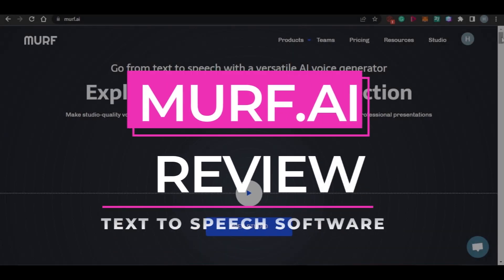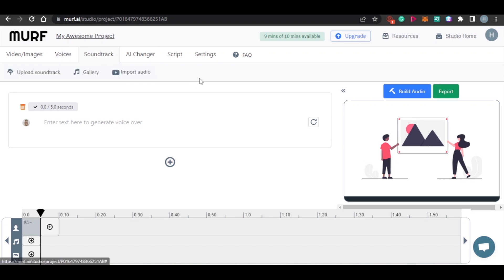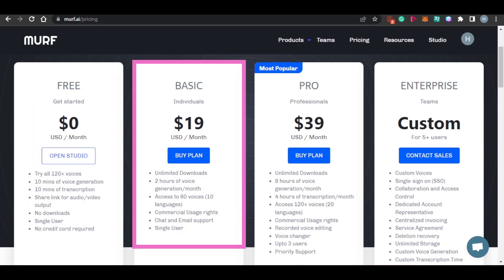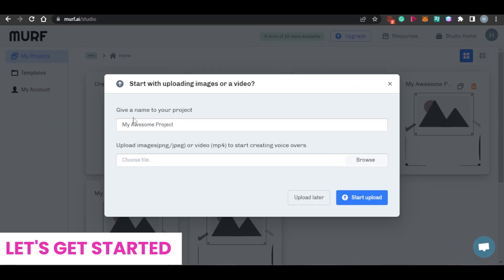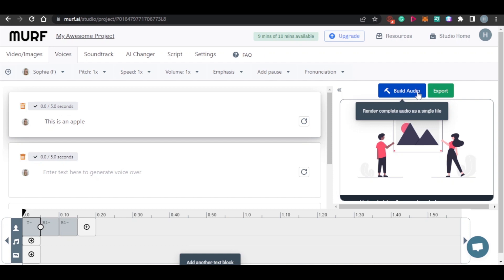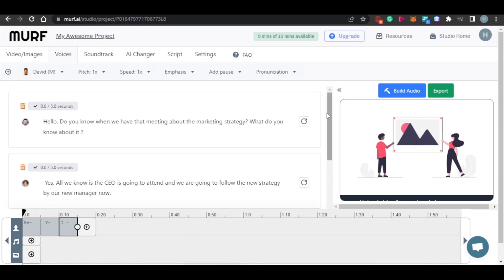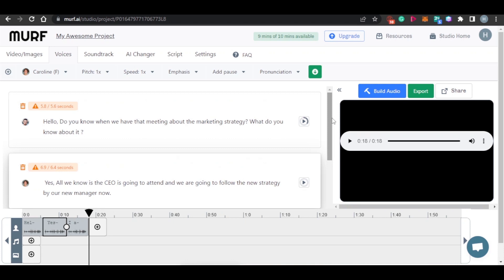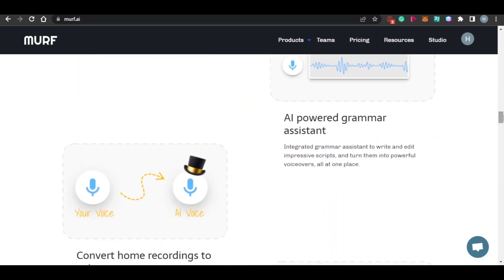MURF AI REVIEW & TUTORIAL - Murf AI FREE Trial - Text to Speech Software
▶ SIgn Up for a FREE Account. No Credit Card Needed - ✅

Murf AI is a powerful artificial intelligence software that makes studio quality voiceovers, with no training, and little time spent. This video shows you a Murf AI review and tutorial, and you can sign up for a FREE account today!. Murf AI is a Text to speech software made with realistic AI voices. Choose from over 120 AI voices and 20 languages.

Murf AI Video Chapters
00:00 Introduction
00:22 What is Murf AI?
01:05 Why use Murf AI Text to Speech Software?
01:36 Murf Ai Features
03:38 Who uses Murf.ai
04:10 Murf AI Pricing plans
06:38 Murf AI Tutorial
09:53 Choose your Murf Ai Voice
14:26 Export Murf AI voice over

Benefits of using Murf.ai
Save time and hundreds of dollars in recording expensive voice overs
Editing voice over is as simple as editing text. Just cut, copy paste and render
Curate your digital voice without any voiceover experience or skills
Spend less to create voiceovers faster
Convert your voice to an AI voice
Customize the voice by speed, pitch, emphasis and adjust pause length.
Access to the entire library with a single subscription
Supports both audio and text based inputs
Premium voices for your premium content